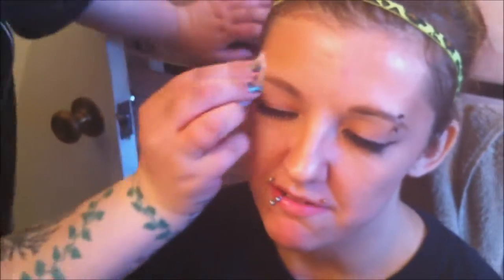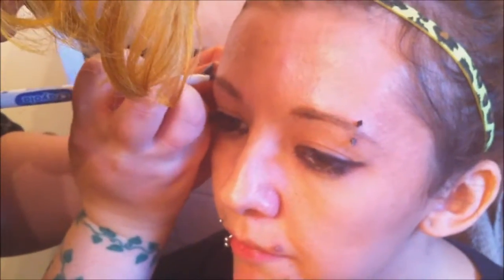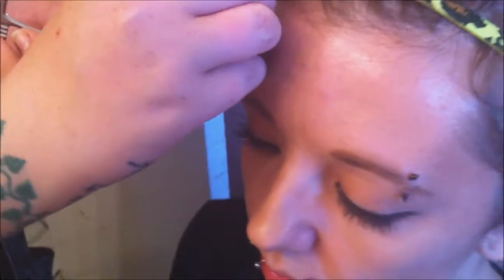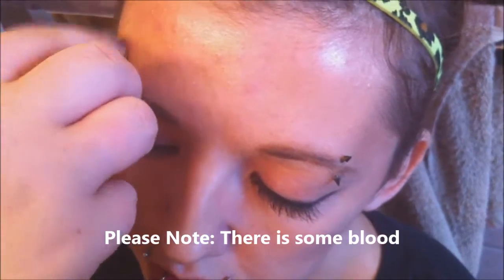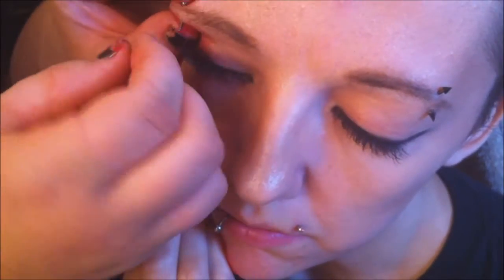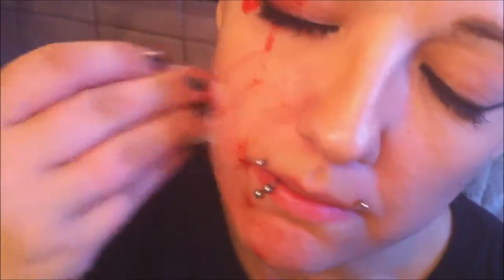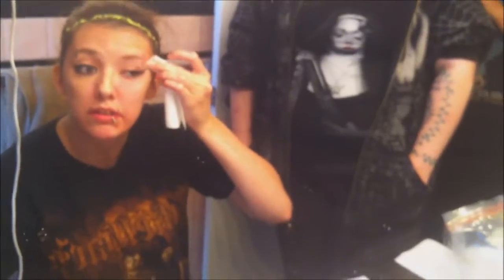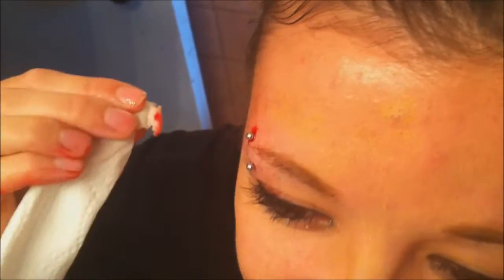Eyebrow Piercing | Right Eyebrow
Made me happy to get my other eyebrow done